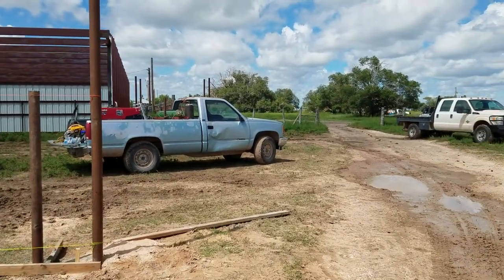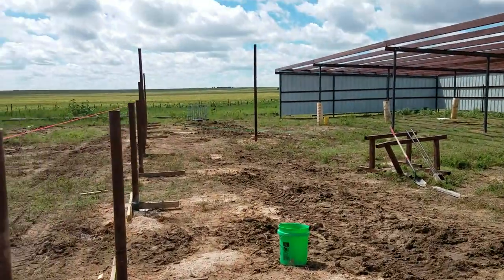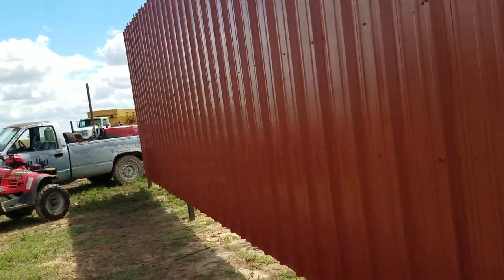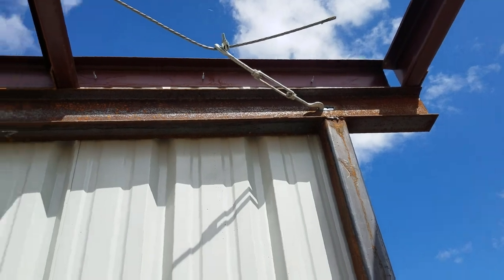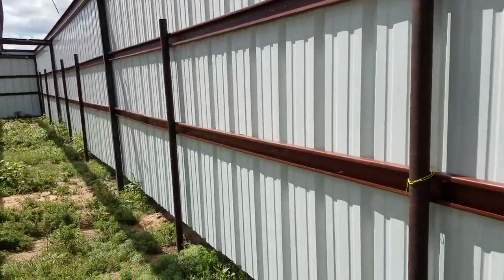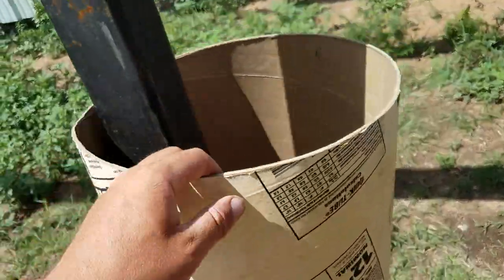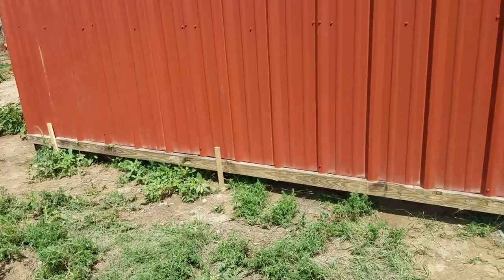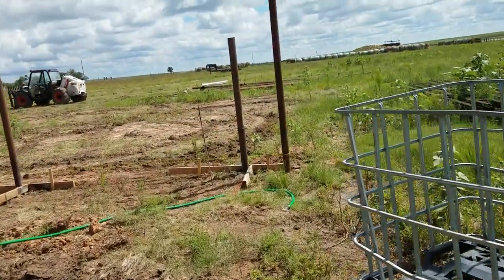Barn is comming along